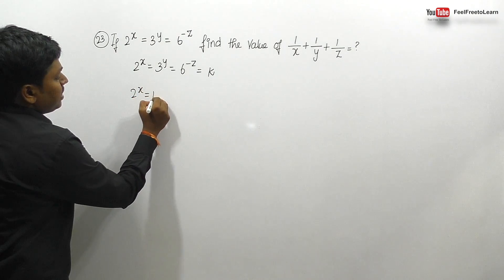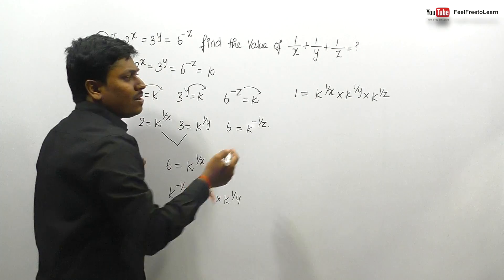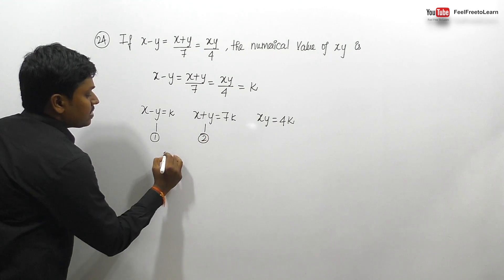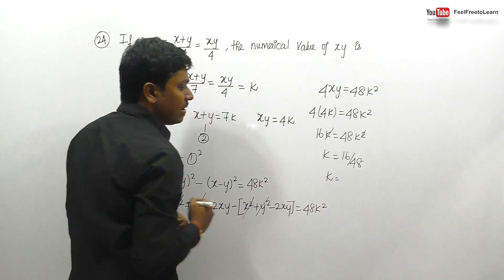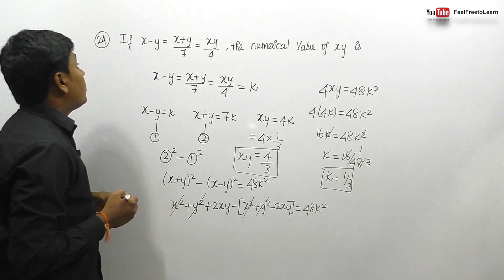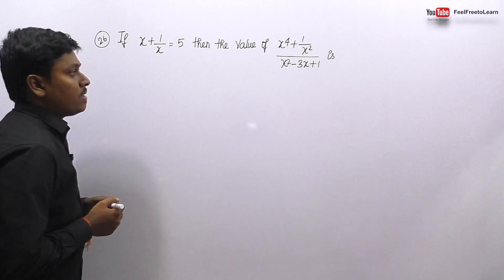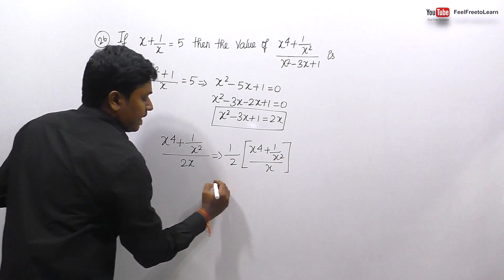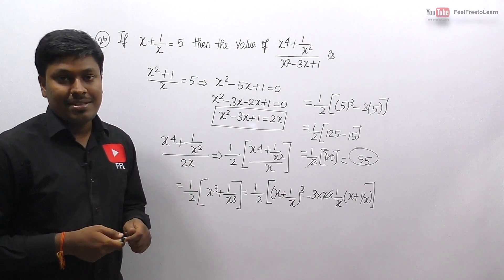ALGEBRA # 6 (Question 23 - 26 )